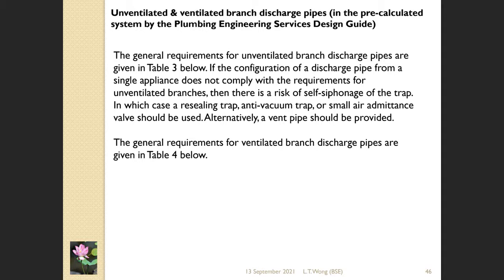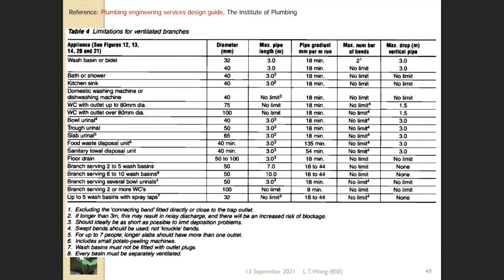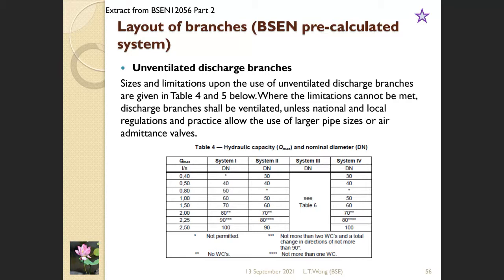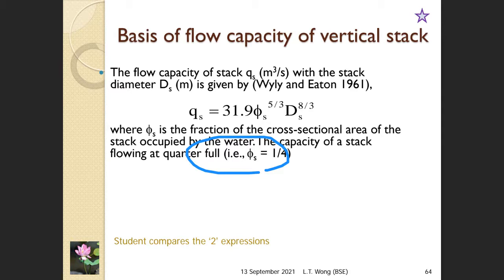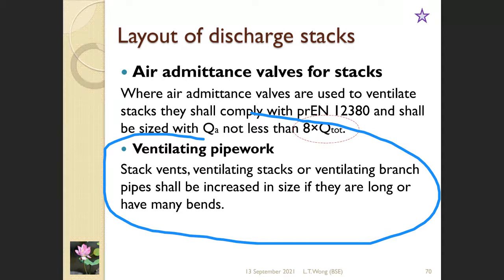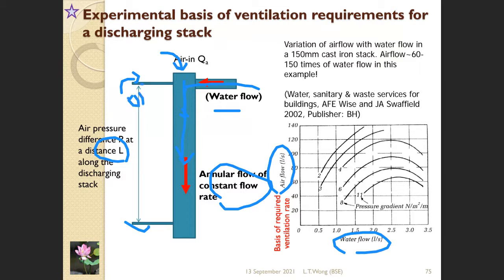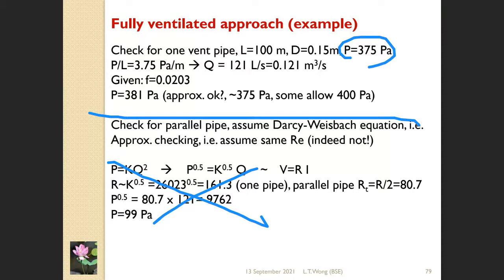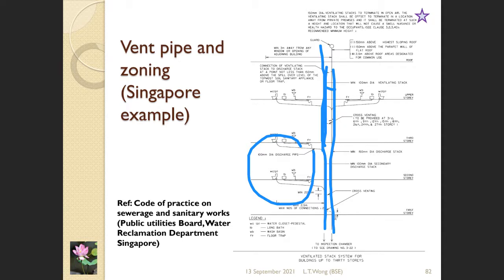Lecture 5 Part 2